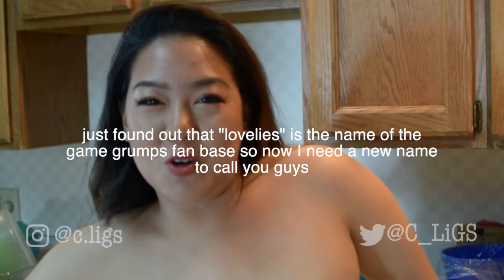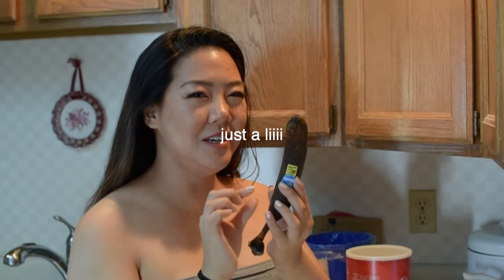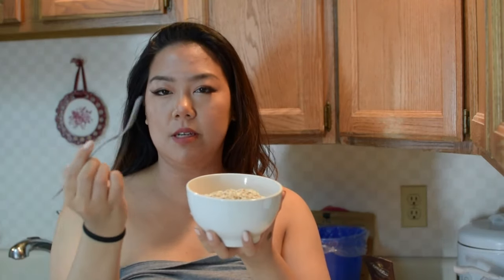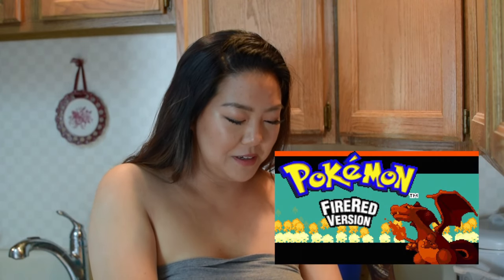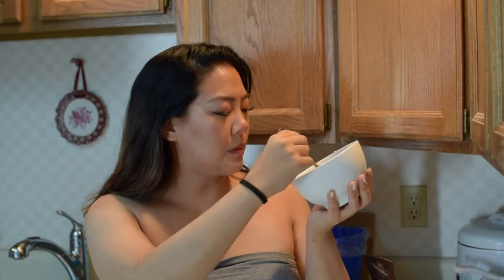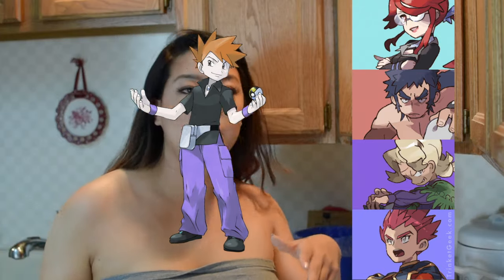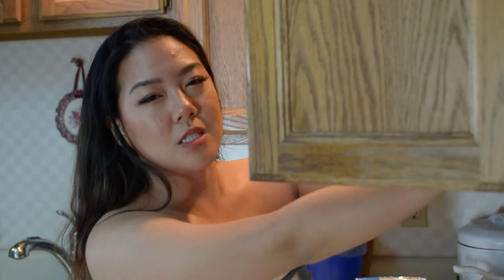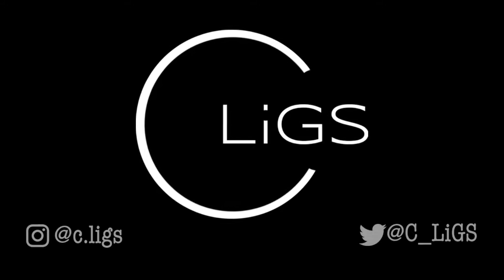making vegan cookies while ranting about pokemon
tell me im wrong.

MUSIC
- postu - take me there w. Chance Thrash